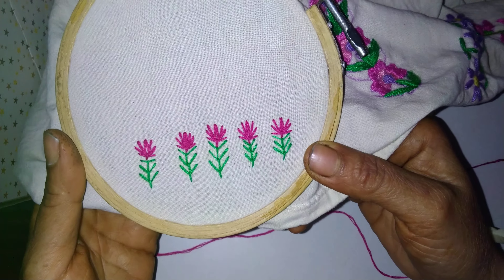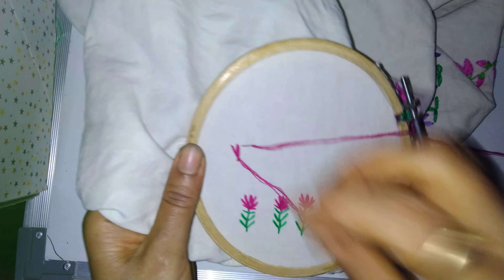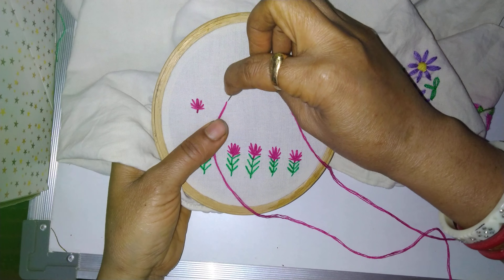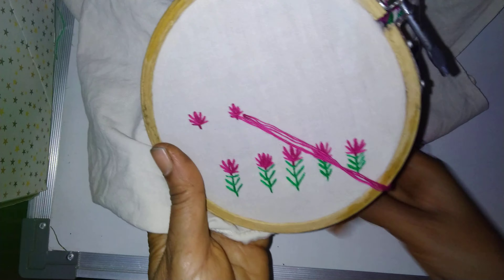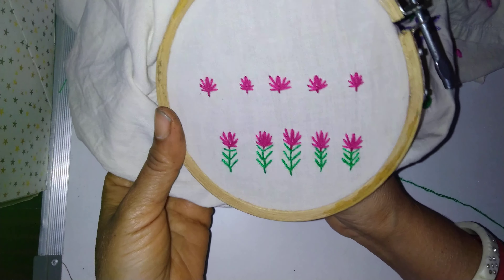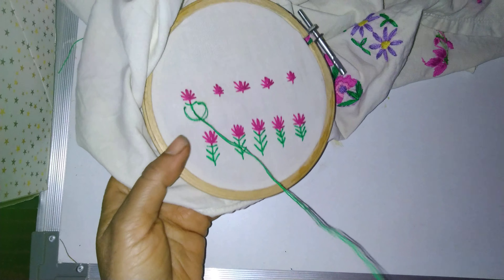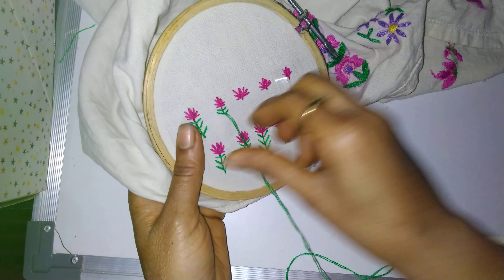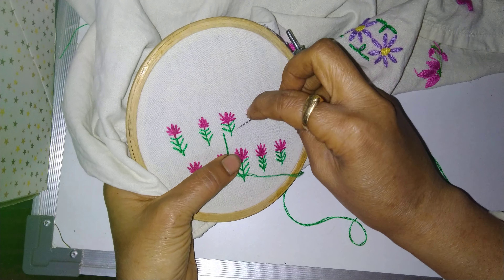Small buties all over dress,saree, kurti or blouse.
Hand embroidery work